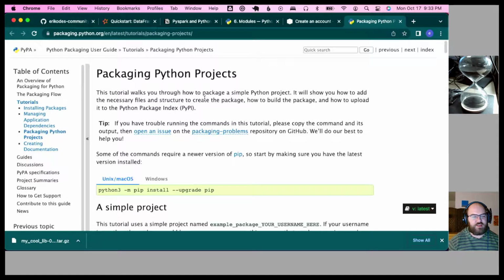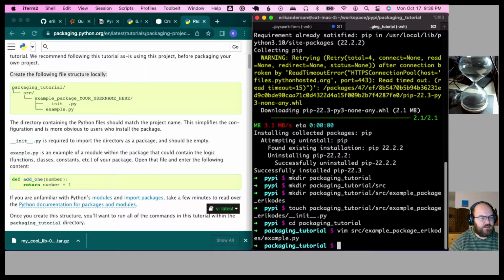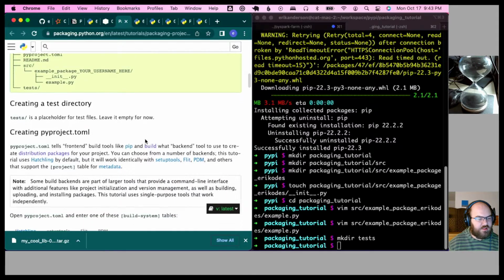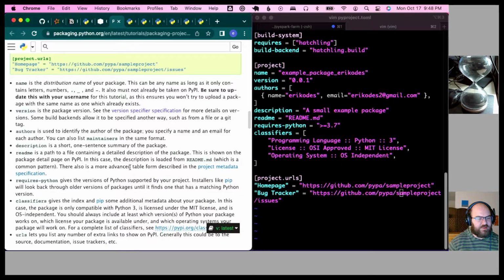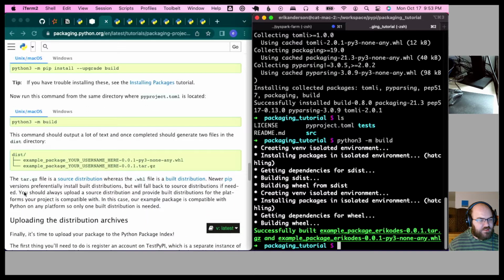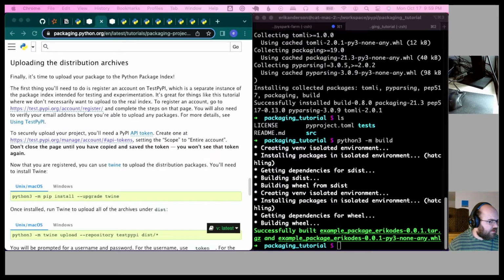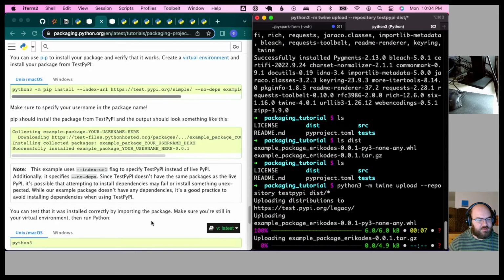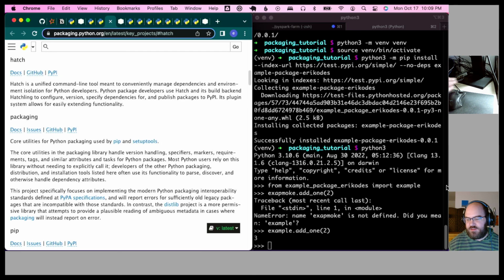Tutorial: Packaging Python Projects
Erikodes walked through the official tutorial for how to package a simple Python project.